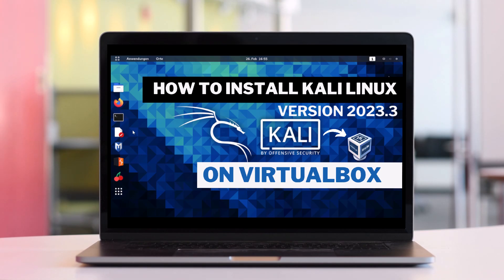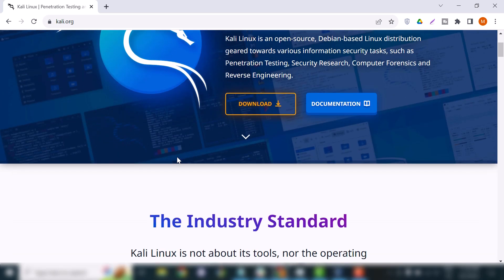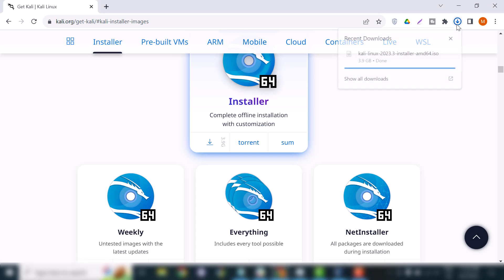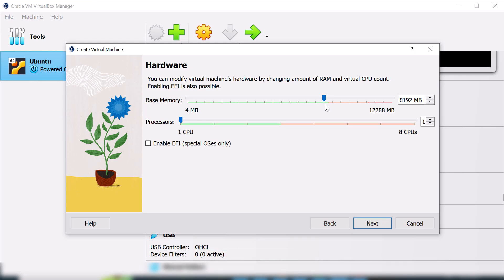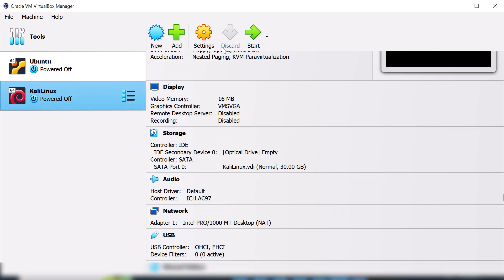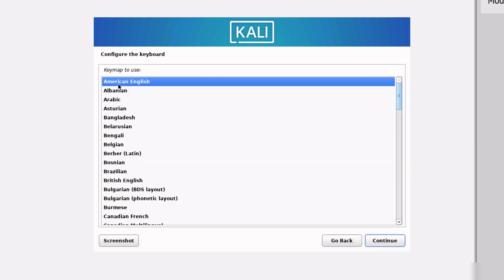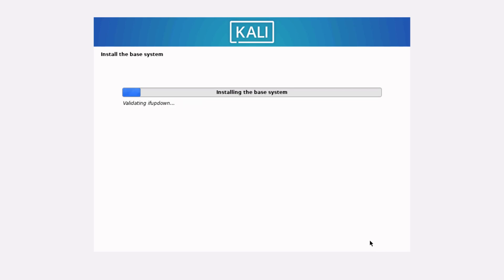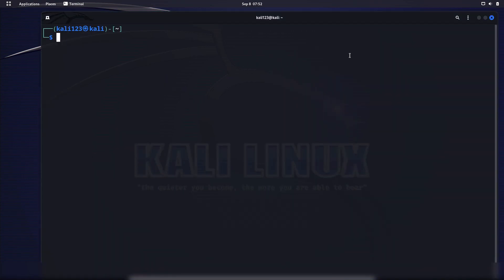How To Install Kali Linux in VirtualBox (2023) | Kali Linux 2023.3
Welcome to our comprehensive guide on how to install Kali Linux in VirtualBox! In this detailed tutorial, we will take you through every step of the process, equipping you to create a secure and isolated environment for developing your cybersecurity skills and mastering the art of penetration testing.

Kali Linux is renowned as the top choice for cybersecurity professionals and enthusiasts around the globe. Running it within VirtualBox offers an effective and secure way to explore its potent arsenal of tools and utilities without compromising your host system's integrity.

Here's what you can expect to learn in this in-depth video:

1. Introduction to Kali Linux: Gain insights into why Kali Linux is a pivotal tool for cybersecurity experts and the benefits of using it within a virtualized environment.

2. Obtaining the Kali Linux ISO: Discover where and how to download the official Kali Linux ISO image, ensuring you have the right version for VirtualBox.

3. Virtual Machine Configuration: Learn how to create a new virtual machine (VM) in VirtualBox with the optimal settings to ensure smooth performance.

4. Initiating the Installation: Understand how to mount the Kali Linux ISO and kickstart the installation process. We'll guide you through each step, making it easy even for beginners.

5. Installation Wizard Walkthrough: Follow along as we provide a guided tour of the Kali Linux installation wizard, helping you configure user accounts, passwords, and essential system settings.

6. Post-Installation Setup: We'll cover the crucial post-installation steps, including updating your system and installing essential tools for your cybersecurity adventures.

7. Maximizing Your Kali Linux Experience: Discover how to enhance your Kali Linux environment by installing VirtualBox Guest Additions for improved performance and usability.

By the end of this tutorial, you will have Kali Linux installed and ready to use within your VirtualBox environment, offering a secure playground to develop your cybersecurity expertise.

Whether you're a novice looking to start your cybersecurity journey or a seasoned pro seeking to refine your skills, Kali Linux in VirtualBox is your gateway to a world of ethical hacking and cybersecurity mastery. Let's embark on this exciting journey together!

sudo apt-get update && apt-get upgrade -y

sudo apt-get install linux-headers-(uname-r)

Time stamps:
00:00 Introduction
01:23 Enable Virtualization
03:45 Download Kali Linux ISO file
04:48 Create New Virtual Machine
06:46 Add ISO File To Kali Linux Virtual Machine
08:19 Setup Kali Linux Virtual Machine
11:41 Enter Password
12:40 Perform some Commands
13:58 Thanks for Watching

Hello everyone, on this channel you'll learn How to, Create and launch, Create and setup.
I need your help to create more useful videos so keep suppourt my channel.